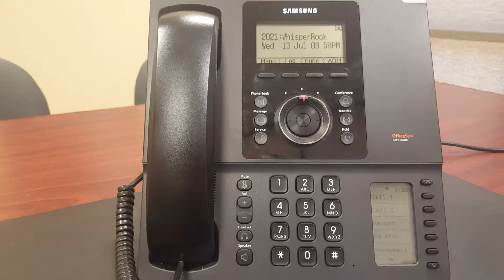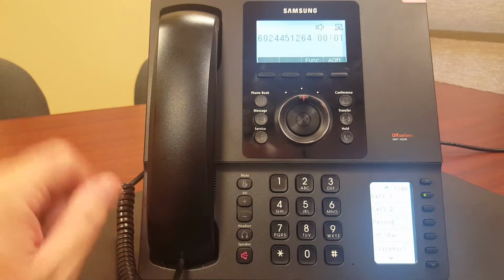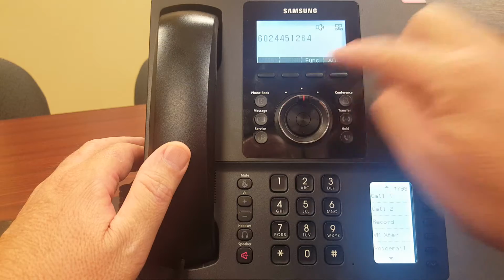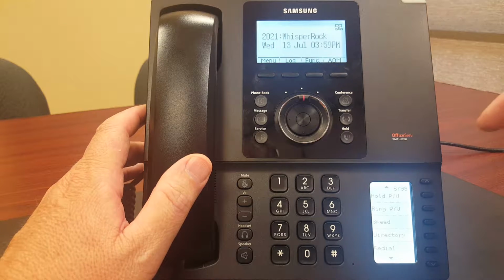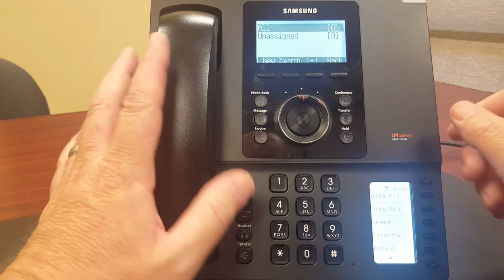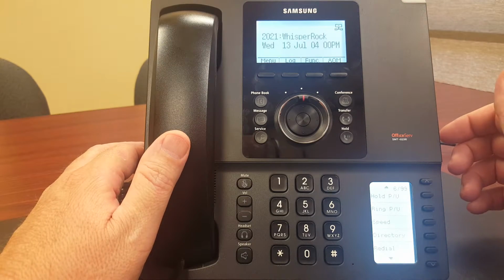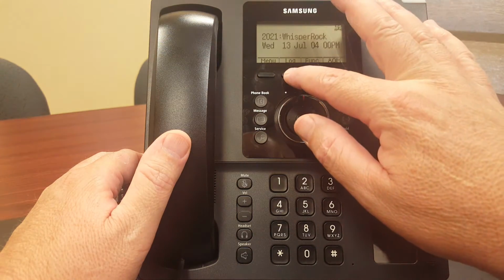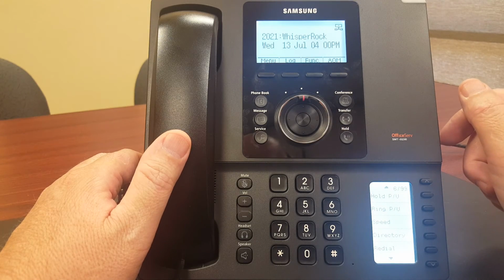SMT i5230 2 making calls